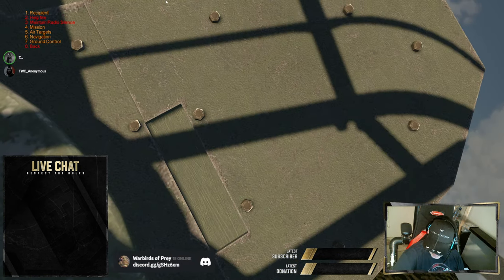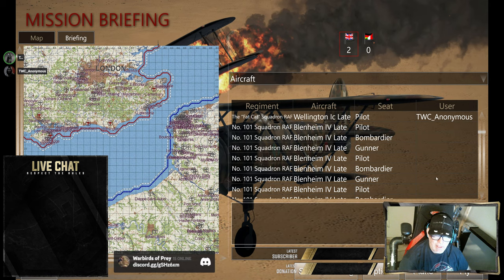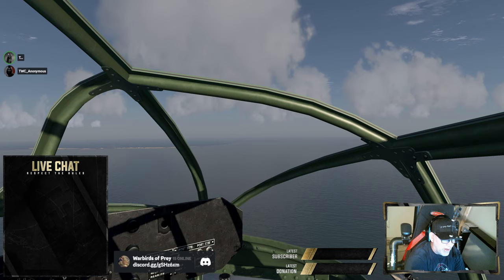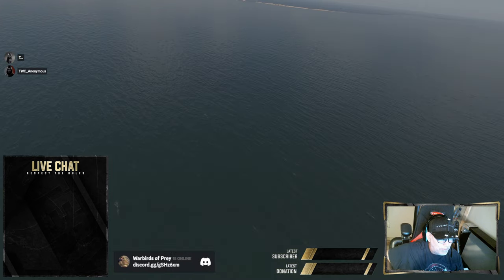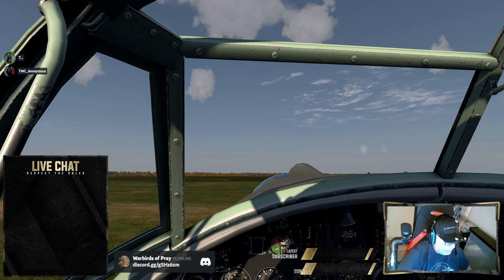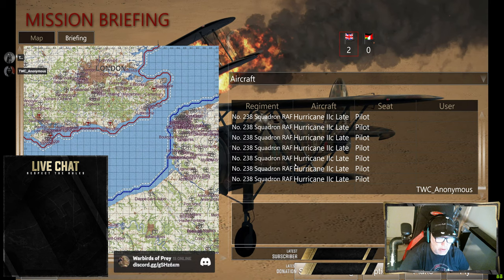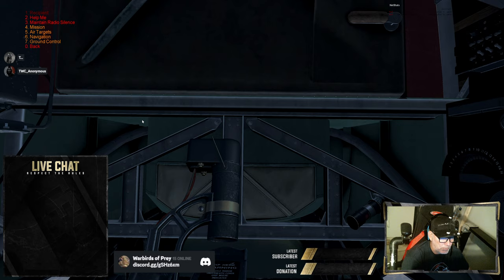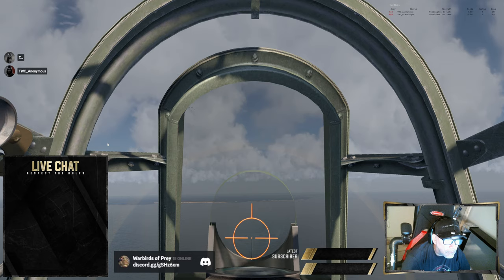il2- Cliffs of Dover(Blitz) Blenny Raid as Bombardiers!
Warbirds of Prey Server:
Flying- RAF Aircraft.  If you want to fly like the best then watch the BEST!